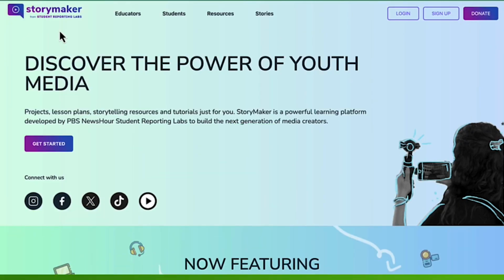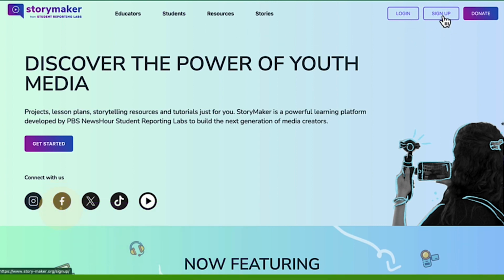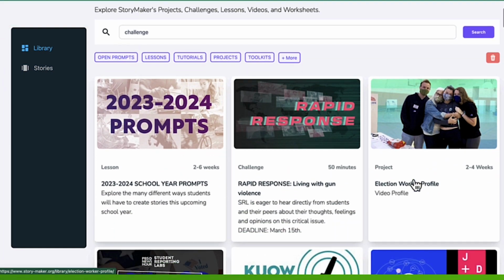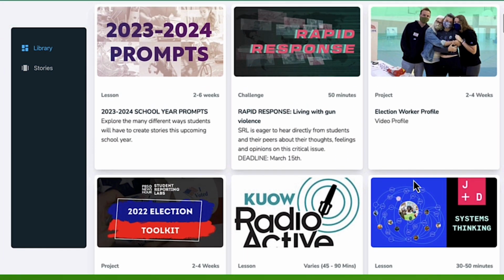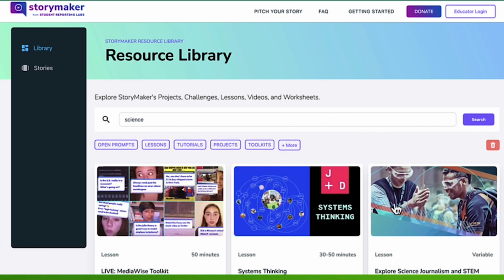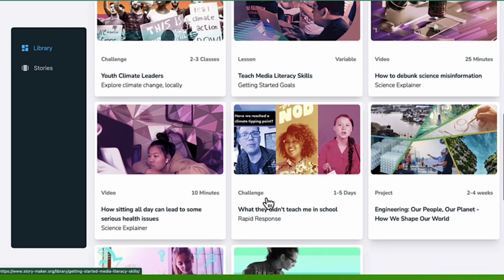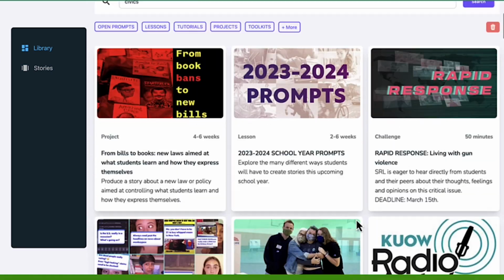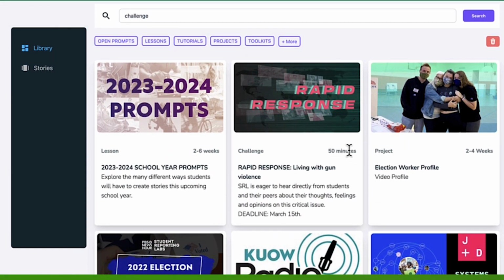Empowering Secondary Students Through Media Making Challenges | UEN Teacher Tips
This tutorial-style video will show you how to get the most out of StoryMaker, a free resource from PBS NewsHour Student Reporting Labs.

Dr. Katie Blunt shares her expert tips for navigating StoryMaker and explains why it's the perfect tool to increase student engagement and promote deeper learning. Teachers, this video is for you!

Explore resources to help you implement these tips in your classroom

Sign up for UEN’s Weekly PD Newsletter for classroom resources straight in your inbox